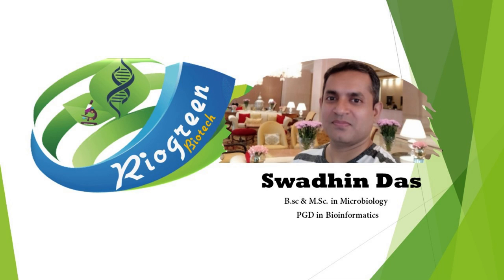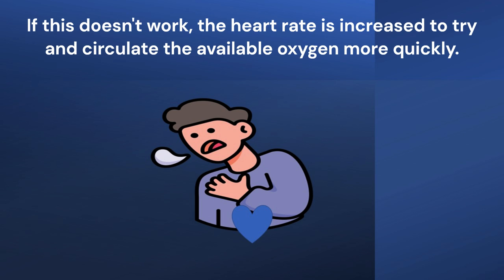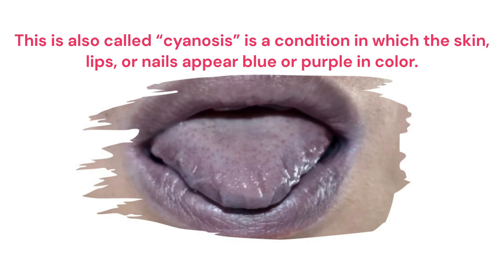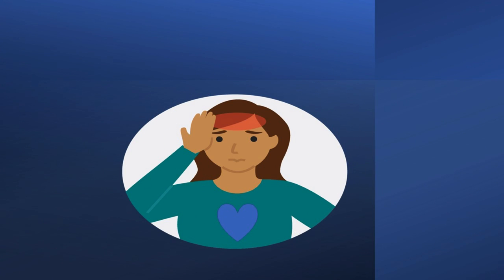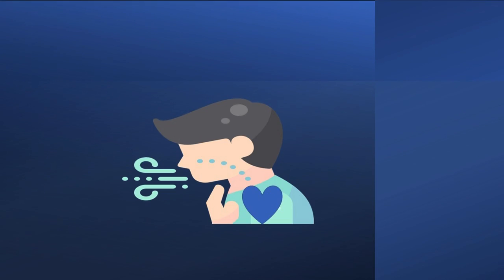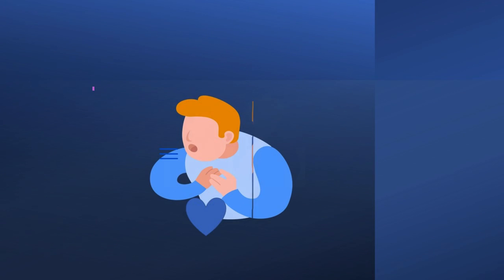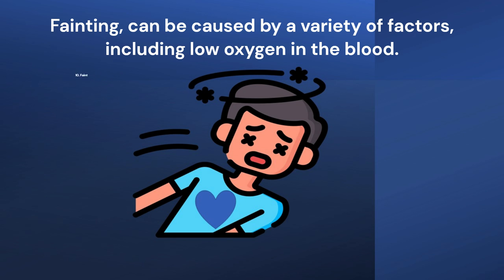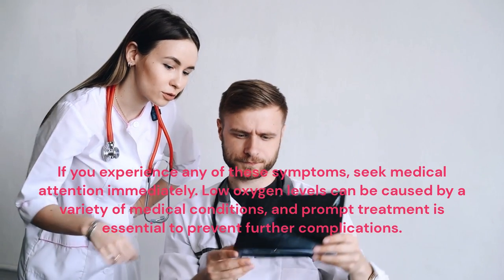Signs of low oxygen in your blood l Hypoxemia symptoms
When you breathe in, oxygen from the air travels through your lungs into small air sacks (alveoli). Blood vessels (capillaries) travel close to the alveoli and pick up the oxygen. Finally, oxygen travels through your blood to your tissues. This allows our cells to make energy in the natural way.
Low oxygen in the blood, also known as hypoxemia, can be a serious medical condition.
Normal pulse oximeter reading value under 90 percent are considered low oxygen in blood. If you experience any of these symptoms, seek medical attention immediately. Low oxygen levels can be caused by a variety of medical conditions, and prompt treatment is essential to prevent further complications.